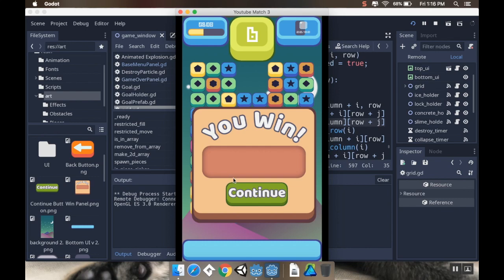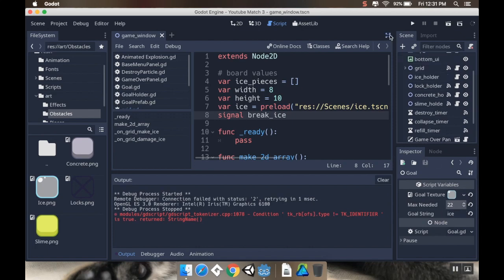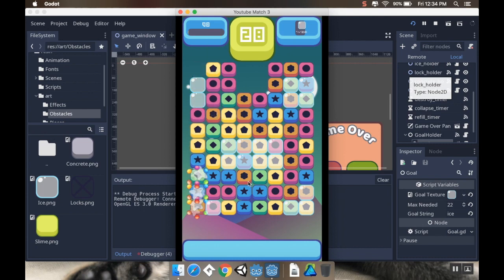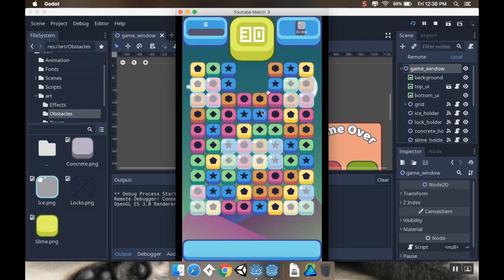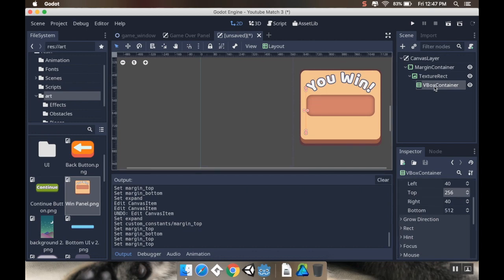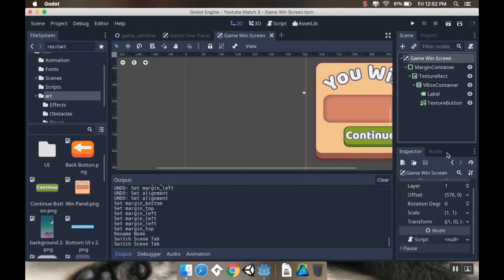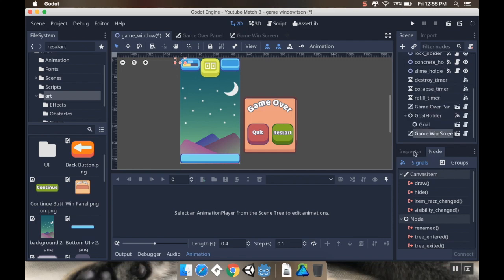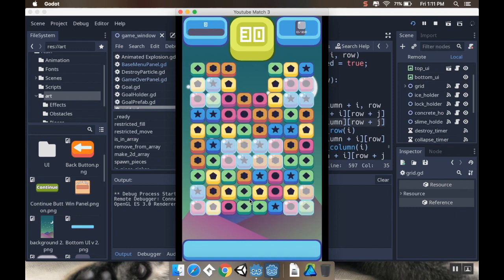Part 42 - Game Win Screen: Make a game like Candy Crush using Godot